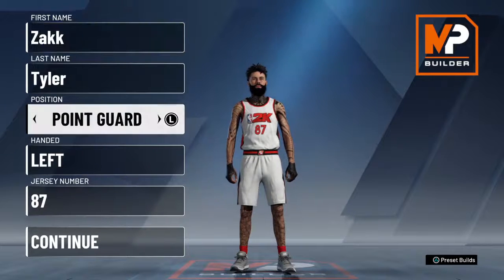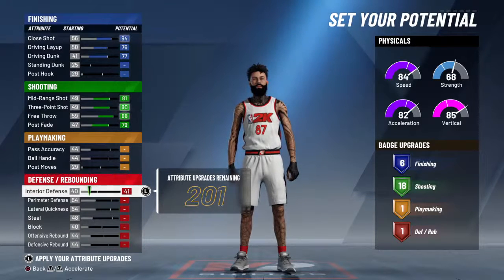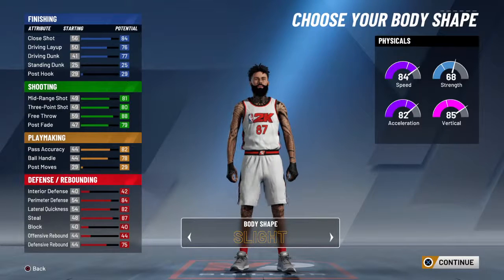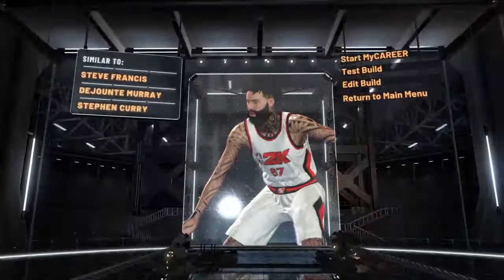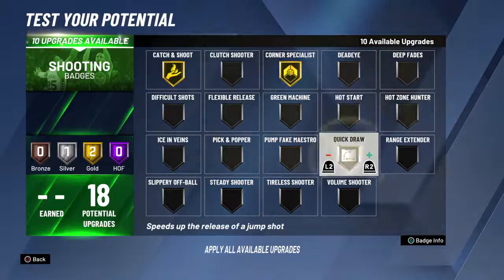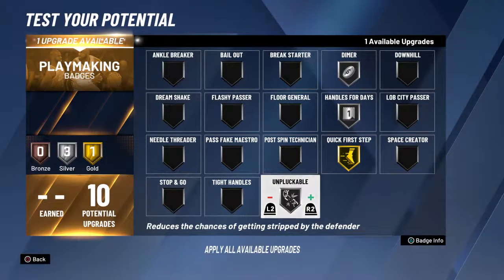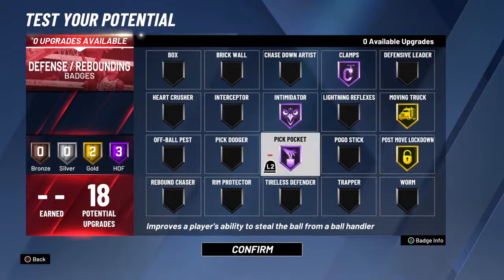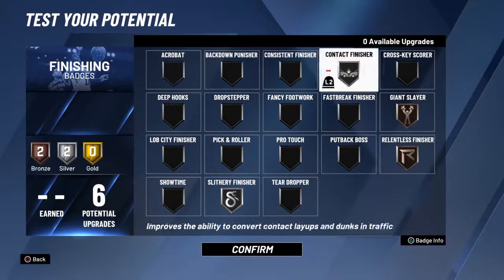HOW TO MAKE A 2-WAY PASS-FIRST POINT IN 2K20 ( Rare build tutorial )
I do live streams and just chill out with my chat. At 50 subs I'll drop a build video of yall choice spread the word "BG up next"